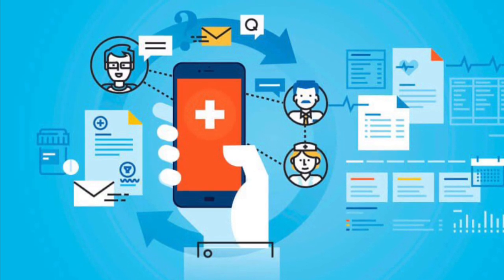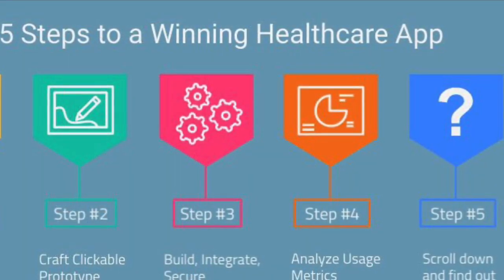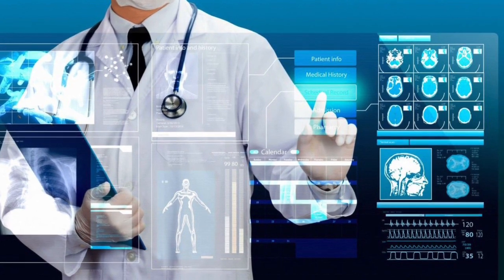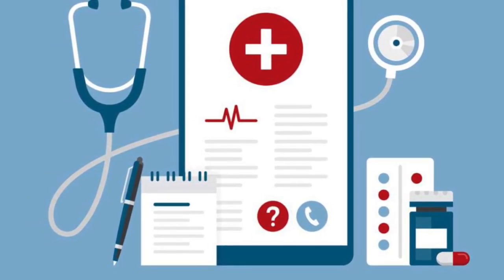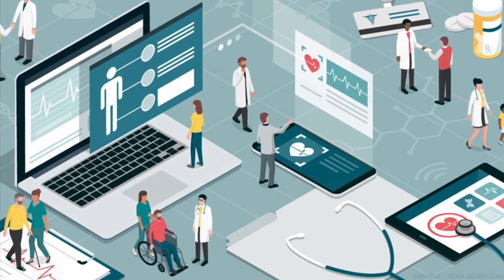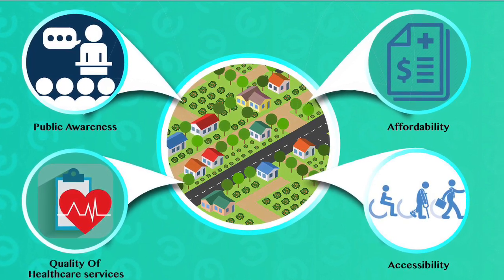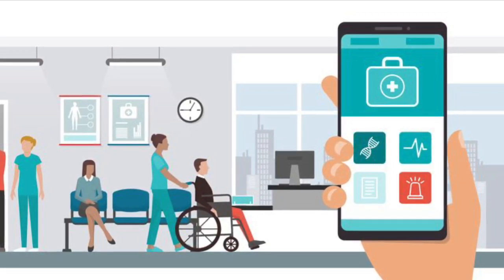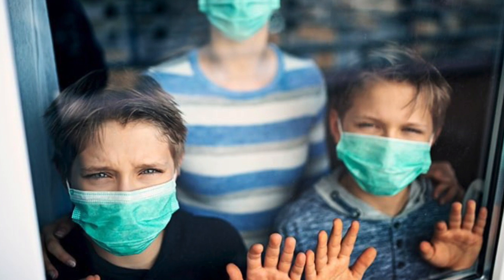My Movie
Come health pitch